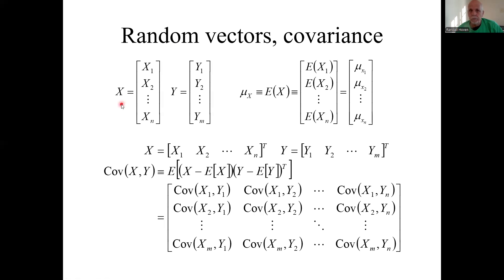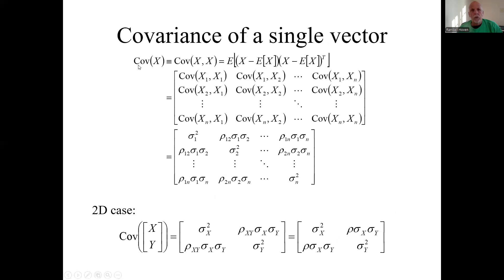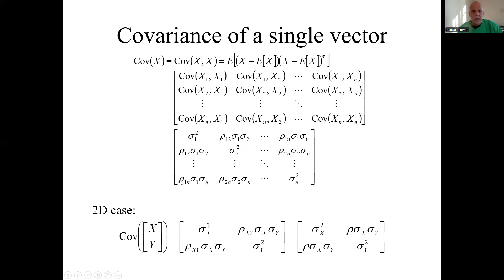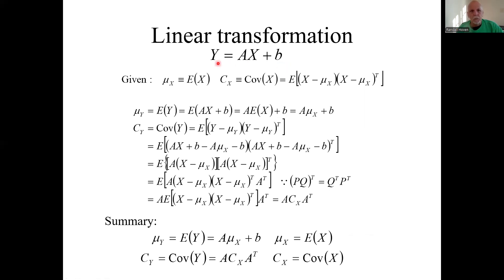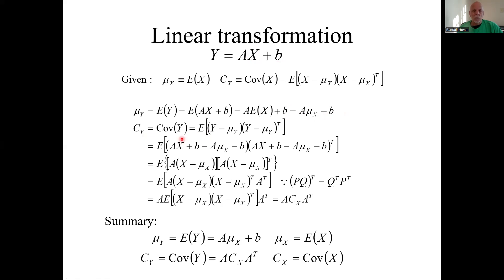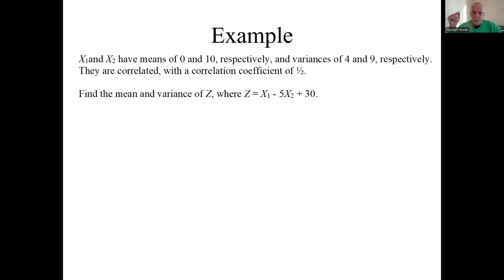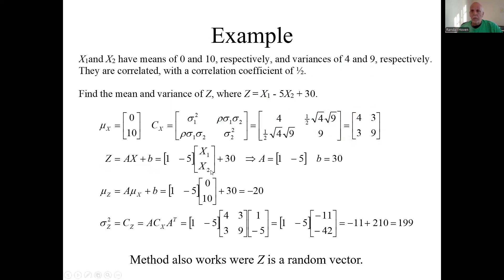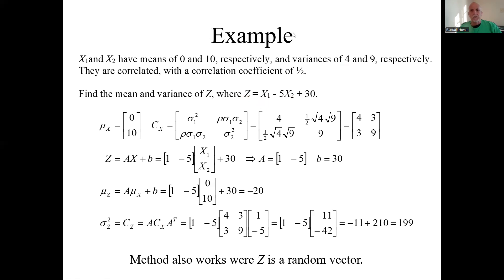1.13 Random Vectors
Defines random vectors and their associated concepts of mean and covariance. Also derives and demonstrates formulas for calculating the mean and covariance of a random vector that is a linear function of another random vector.

We assume some knowledge of matrix definitions and arithmetic. If you need some review for that, see my EnMath A course.

See EngineeringMathGuy.wordpress.com for more information.